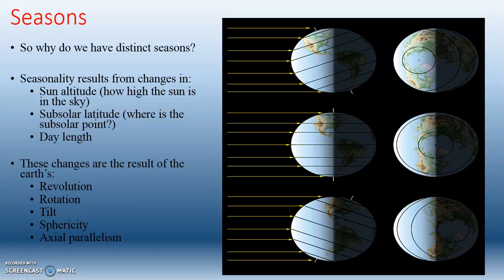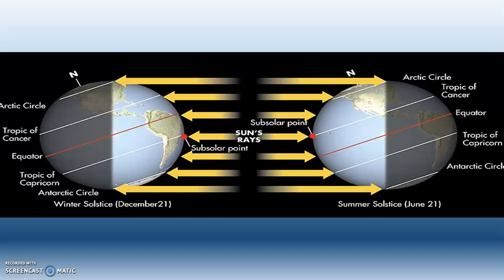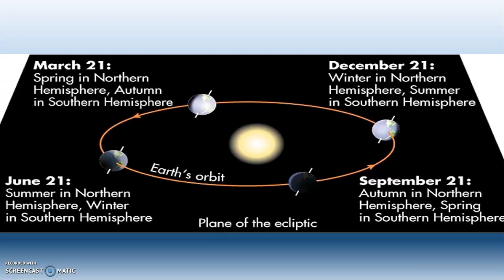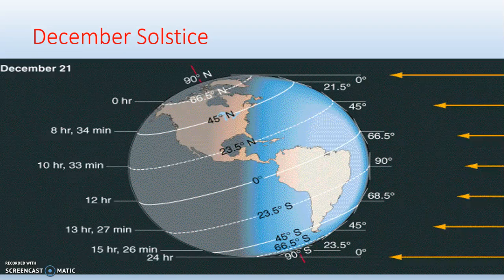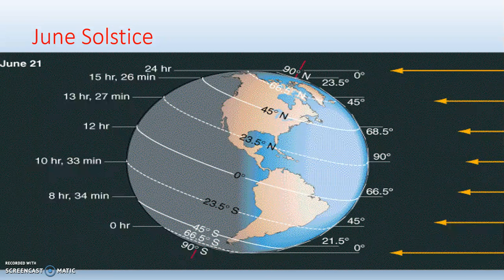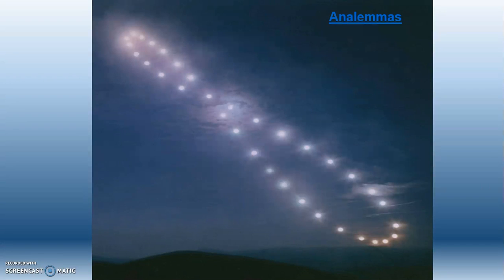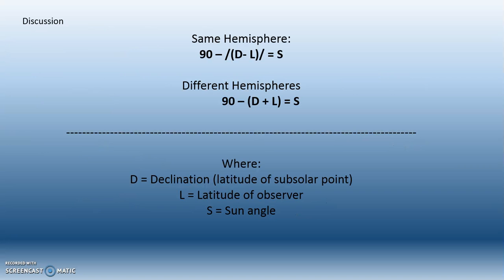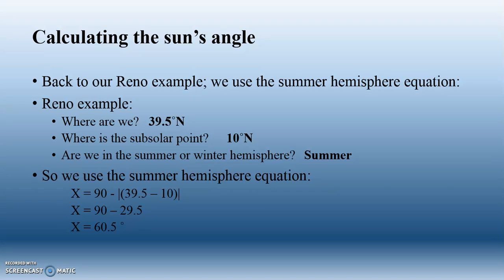Week 5 lecture 3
Seasons, subsolar point and solar insolution